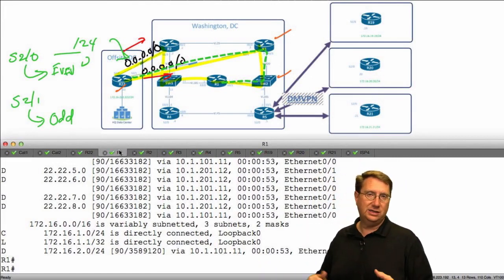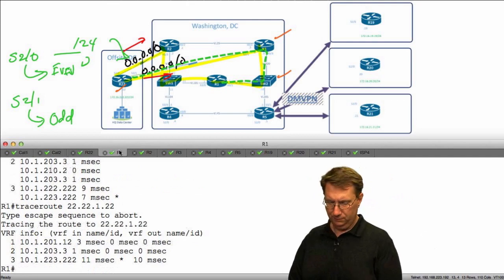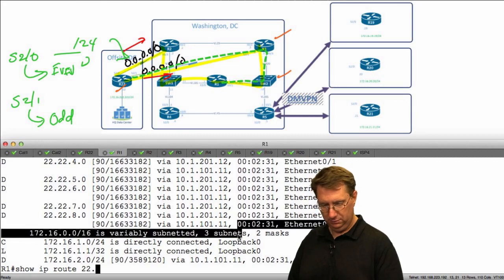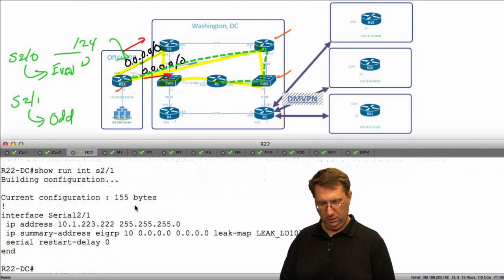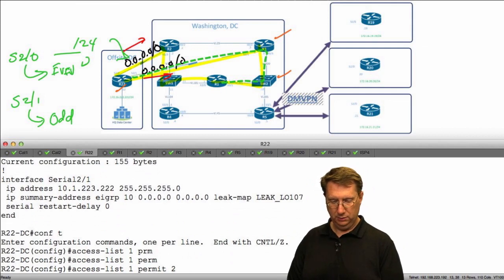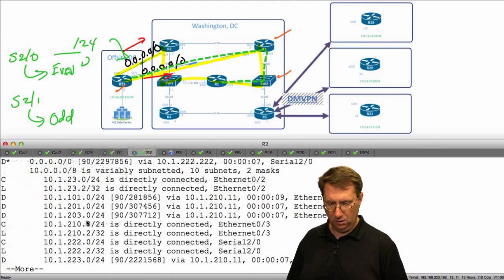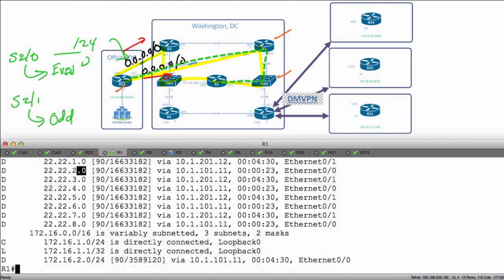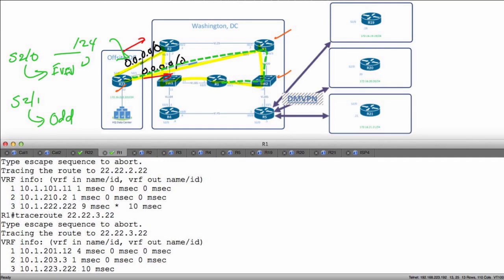400-101 CCIE Routing and Switching 56 EIGRP Summarization Selective Leak Maps Part 2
400-101 CCIE Routing and Switching  56 EIGRP Summarization Selective Leak Maps Part 2